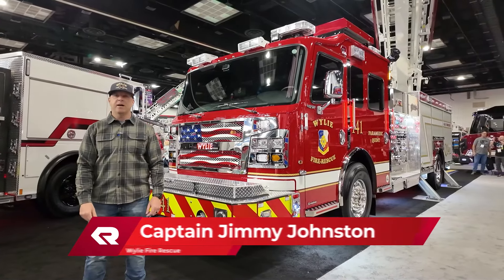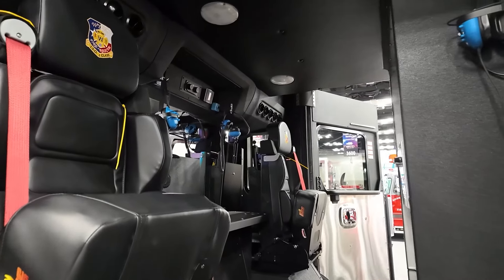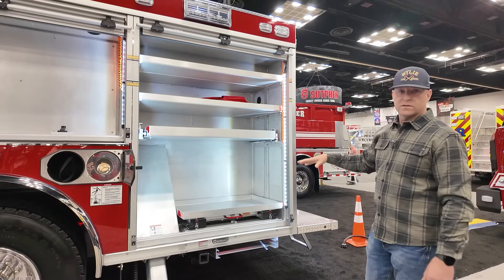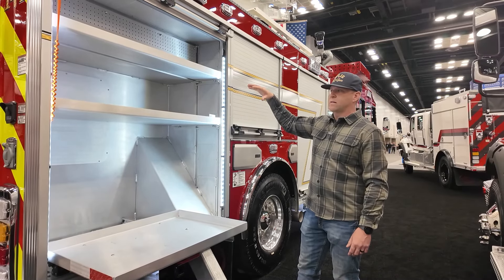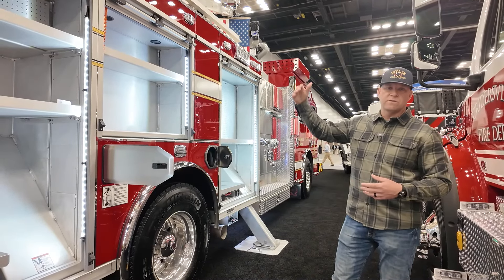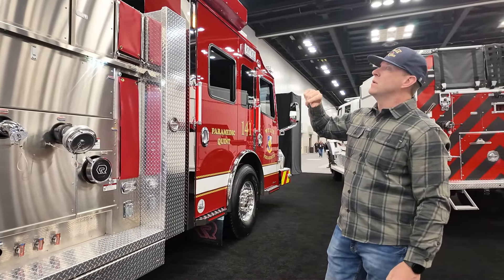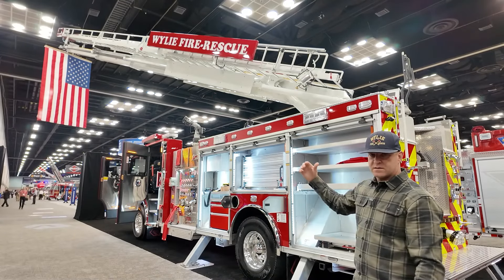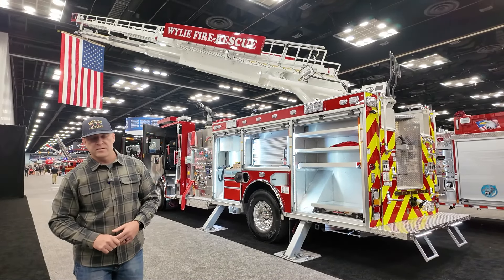75523 – Wylie, TX – Commander 68’ Roadrunner EXT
Wylie Fire Rescue's newest Rosenbauer 68' Roadrunner is ready to go! You can't have too much of a good thing, it seems, as Wylie has multiple Roadrunners in its fleet already. Its small frame allows them to set up in tight scenarios, while creative storage solutions optimize equipment accessibility. Take a look at a quick walkaround of their newest apparatus!

Dealer: DACO Fire Equipment, Inc.